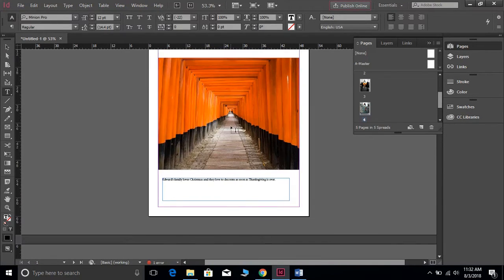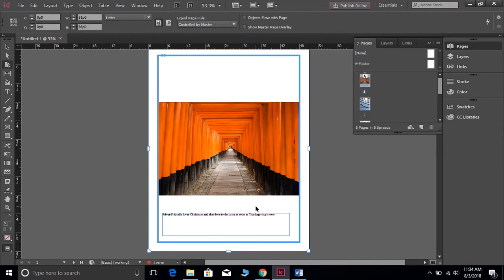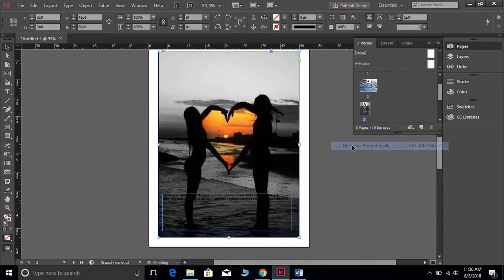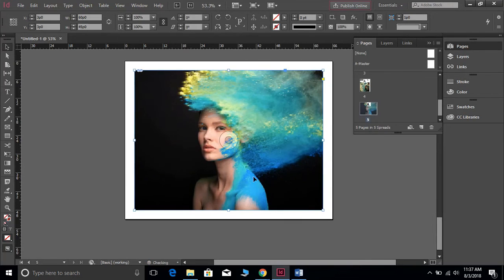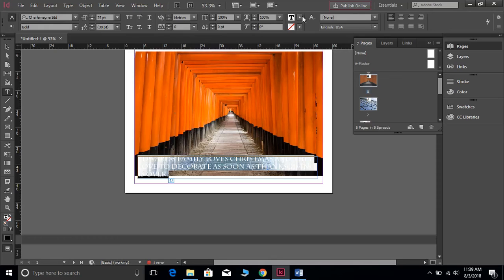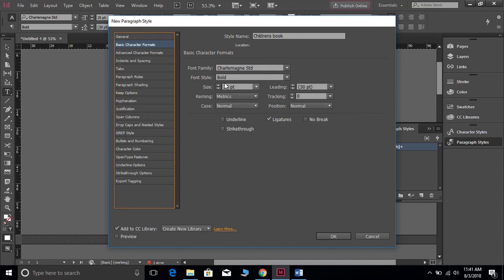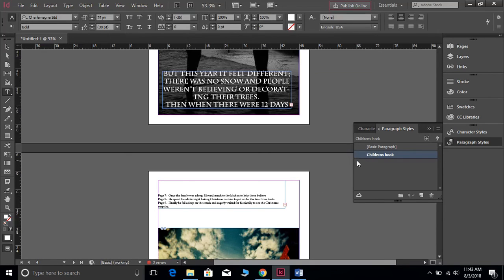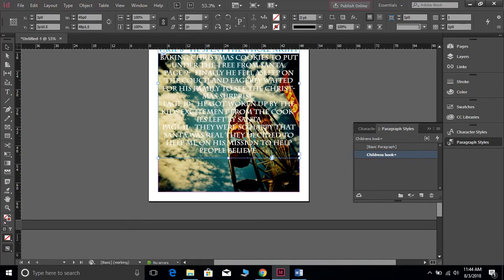InDesign Formatting Pages/Text